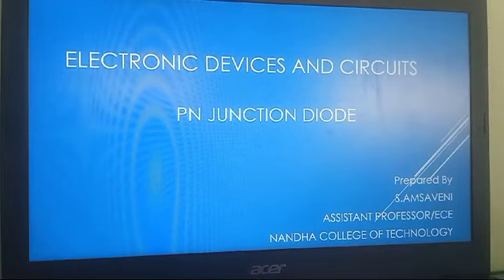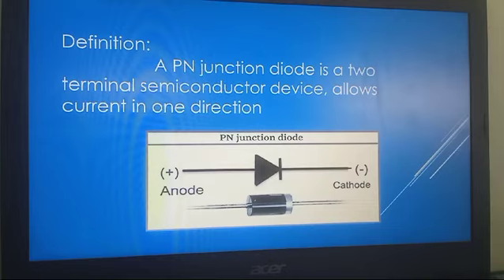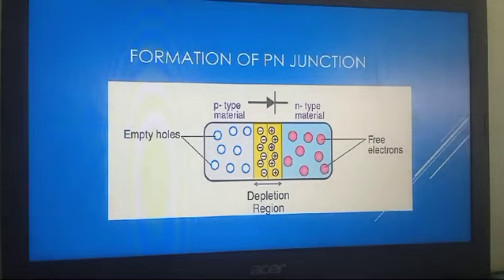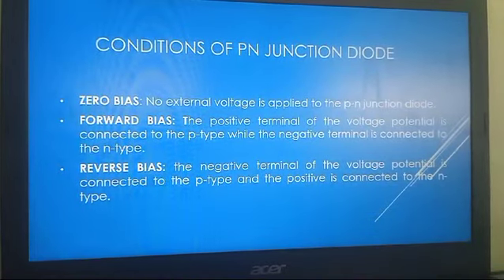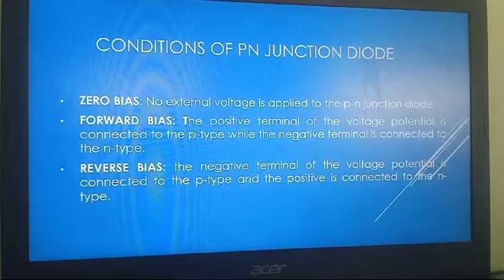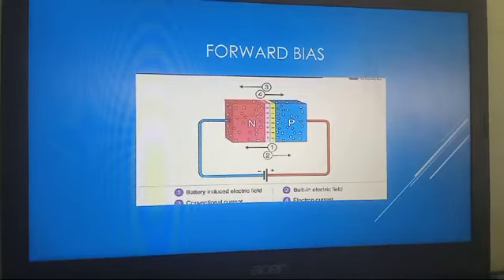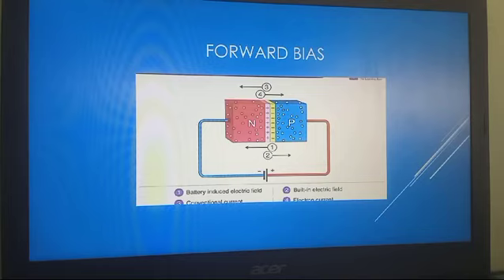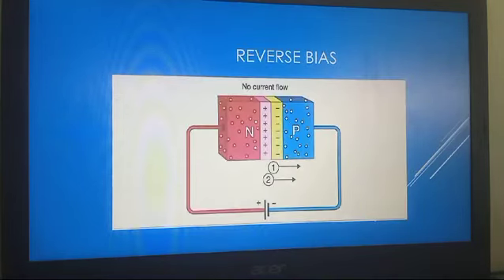PN JUNCTION DIODE